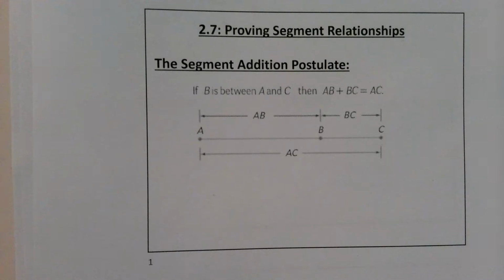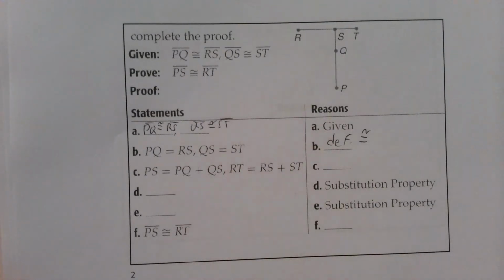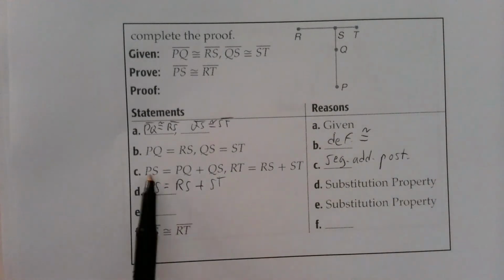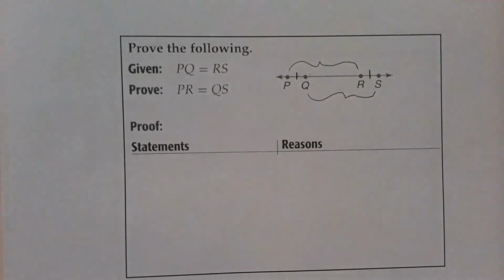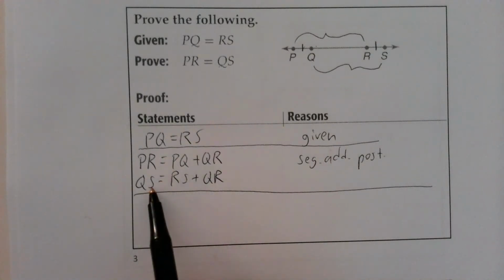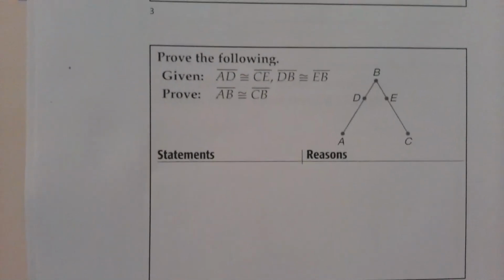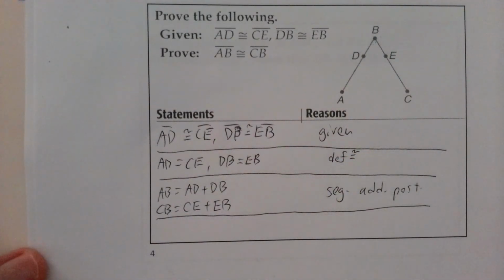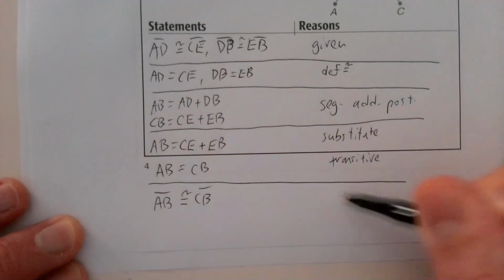Seg Add Post part 1